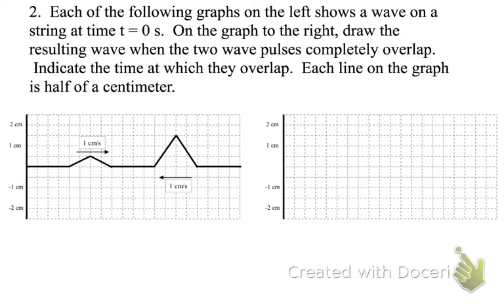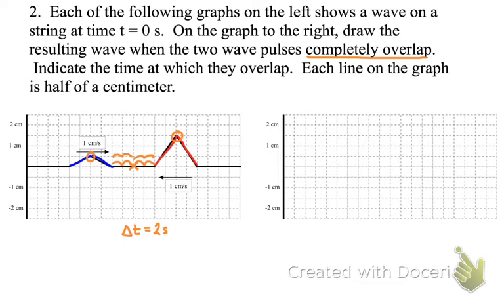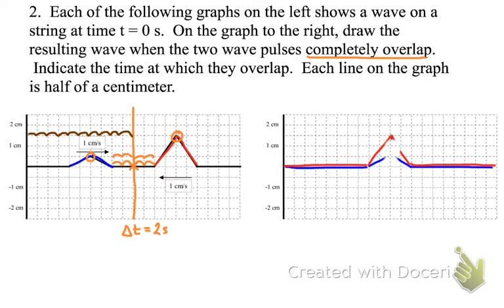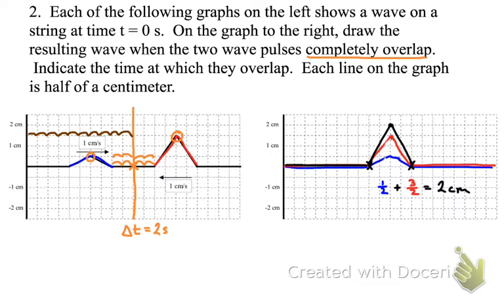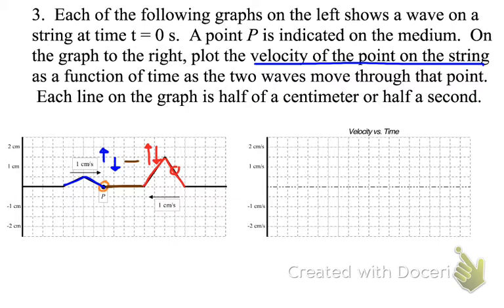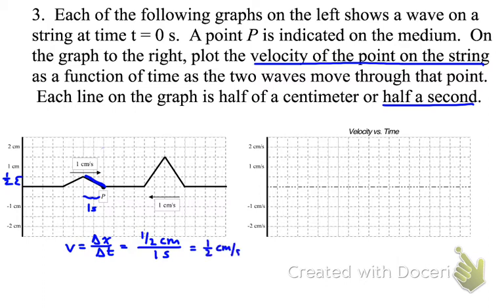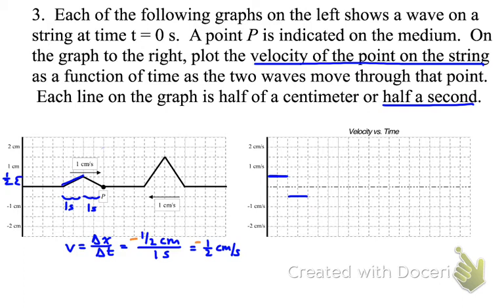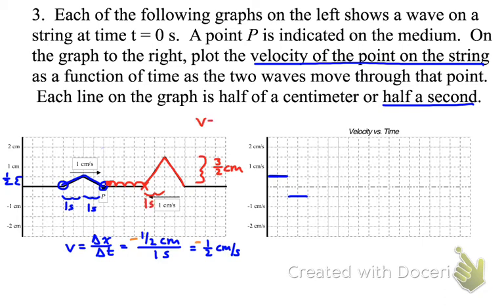Wave Interference Homework